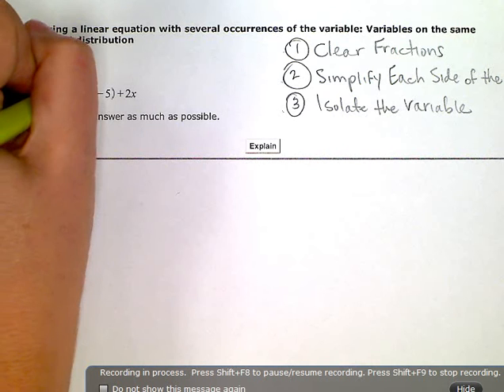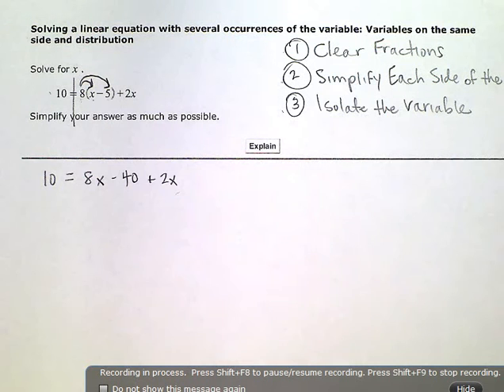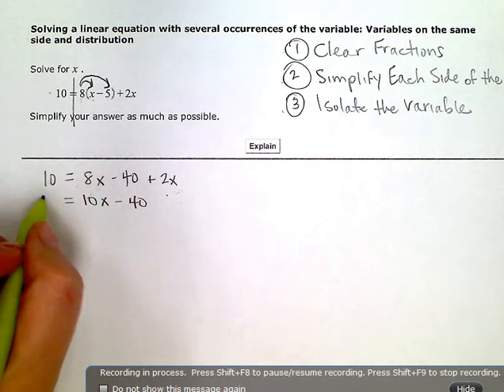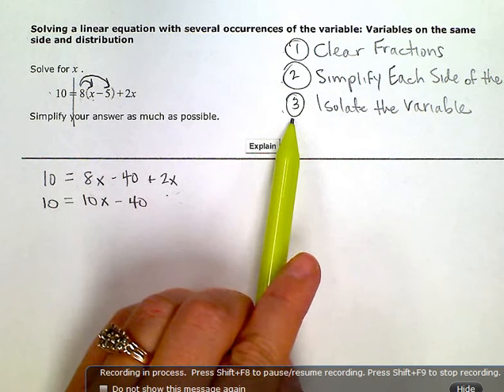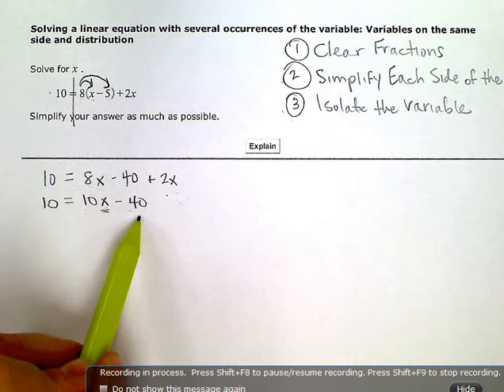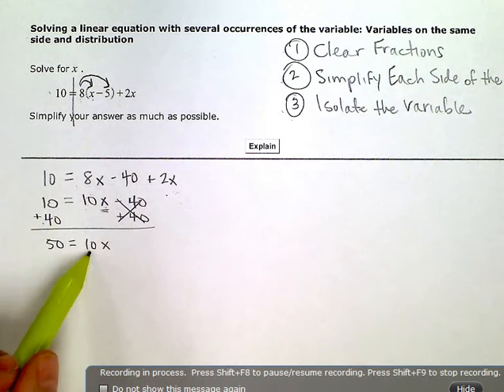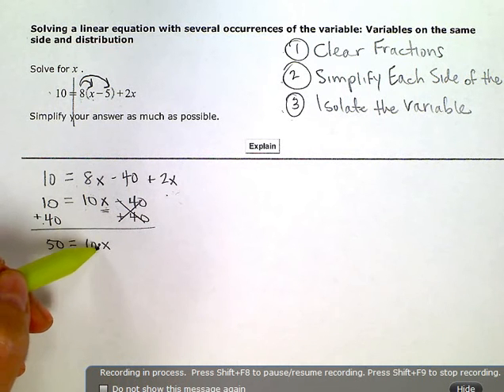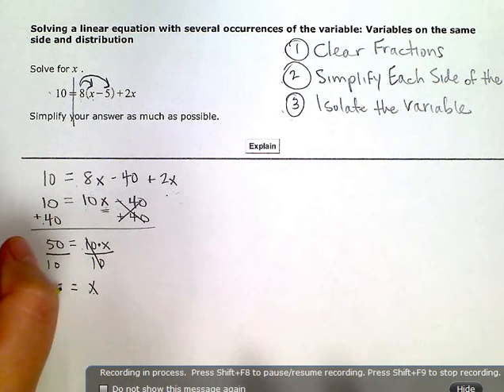Solving a lin eq with several occurrences of the var: Vars on the same side and dist (KC)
ALEKS:  Solving a linear equation with several occurrences of the variable:  Variables on the same side and distribution (KC)